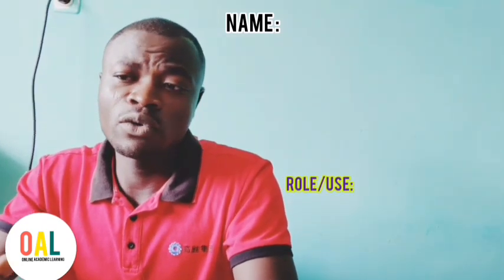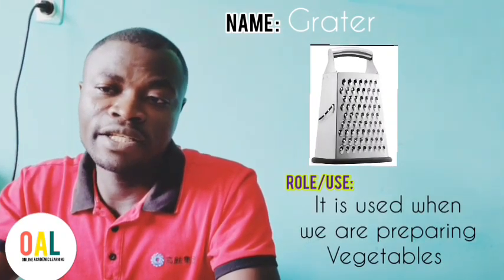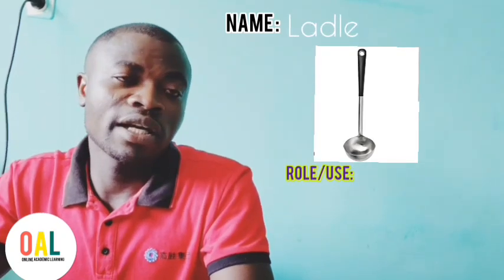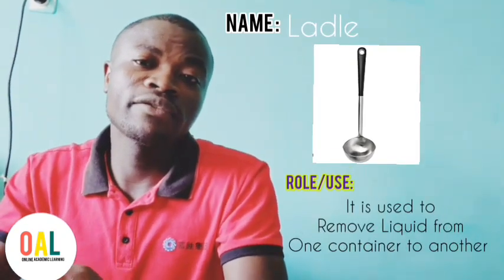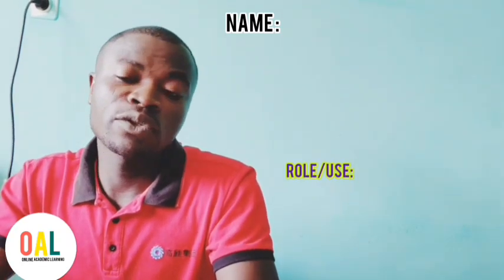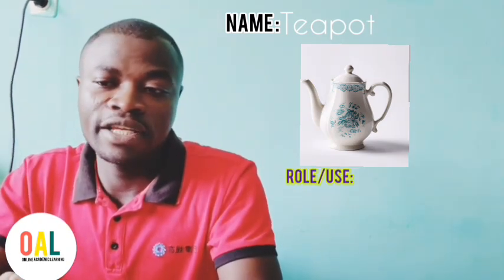Online Academic Learning (Domestic Materials In The Kitchen)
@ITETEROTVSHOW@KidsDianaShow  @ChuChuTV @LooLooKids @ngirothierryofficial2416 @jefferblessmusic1